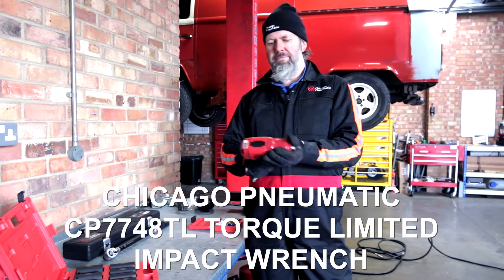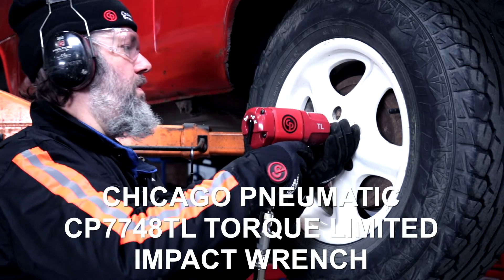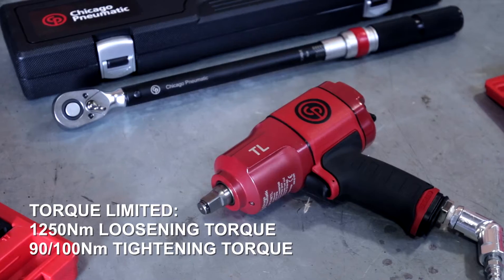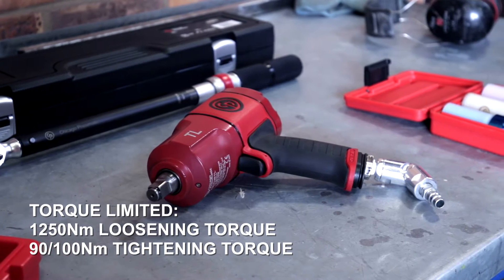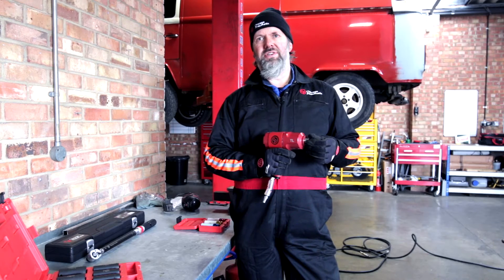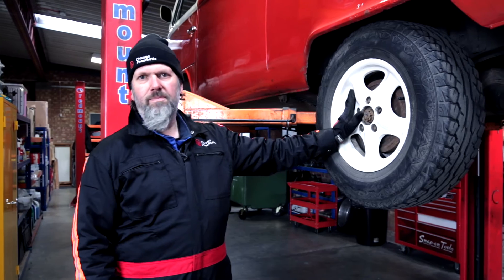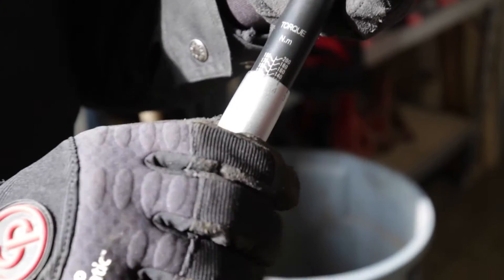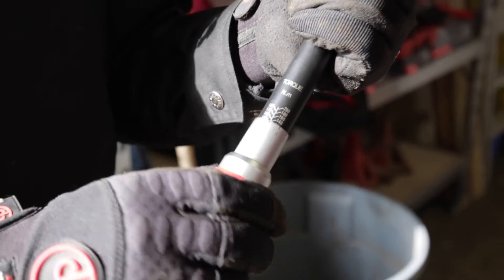CP7748TL Torque Limited Impact Wrench Demonstration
Using the torque limited CP7748TL in conjunction with the CP8915 Torque Wrench Carl of Beetlebank explains why wheel nut over tightening need no longer be an problem!